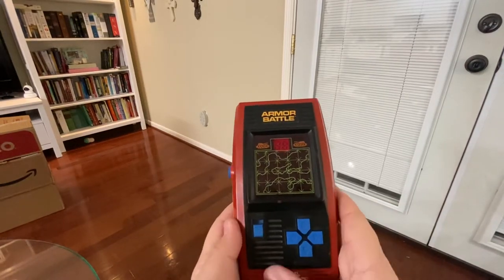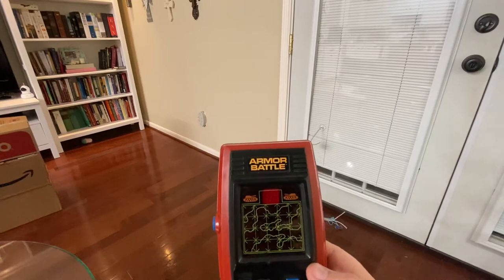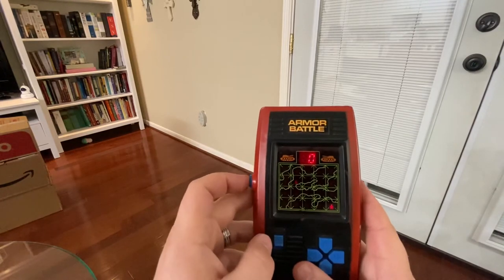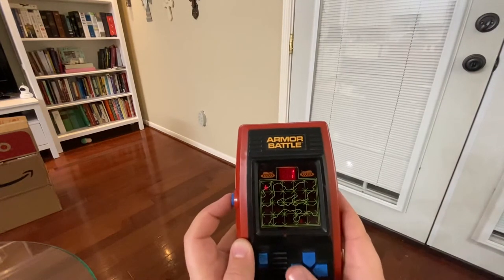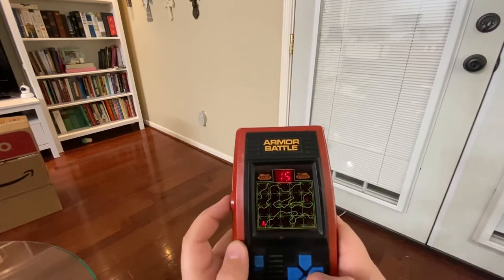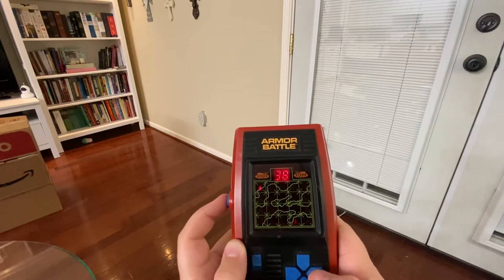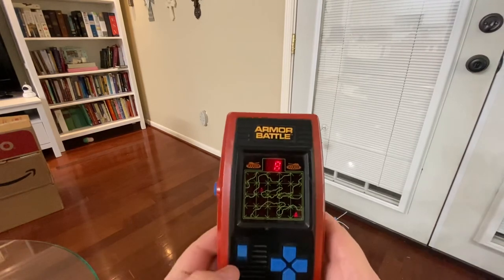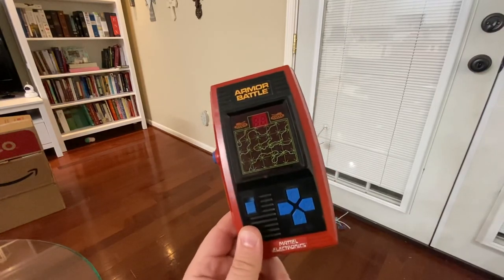Mattel Electronics “Armor Battle” 1970 “video game” tank warfare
This is a 2nd generation Mattel Electrons Armor Battle handheld game probably from the early eighties. Early video game?